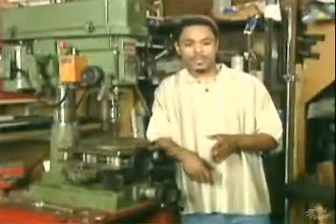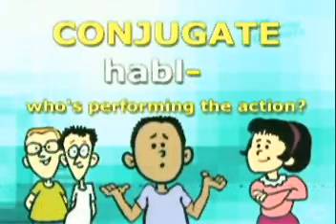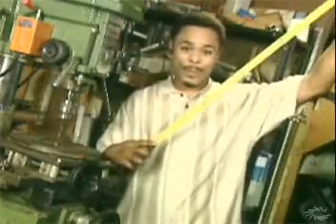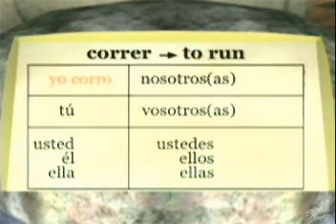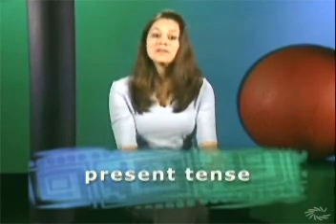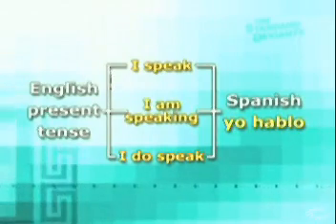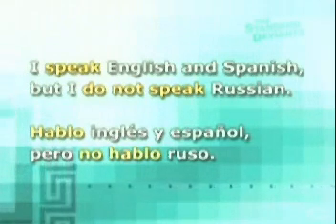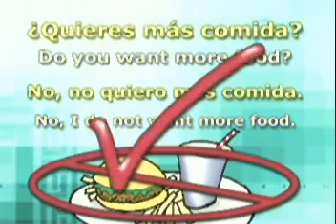Spanish_Present_Tense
The present tense of verbs in Spanish are presented here.